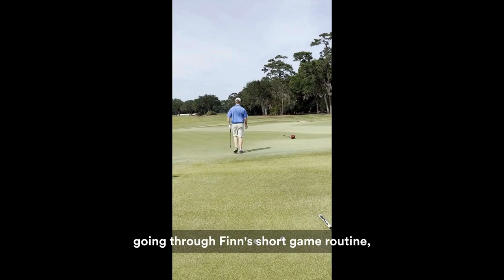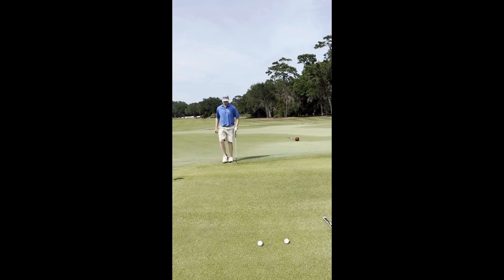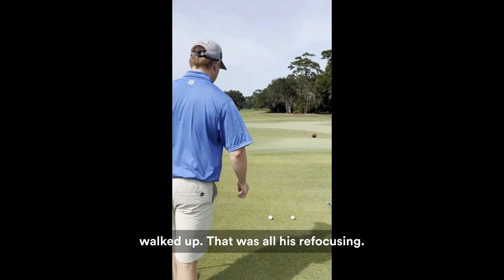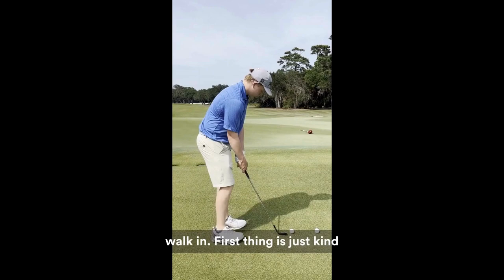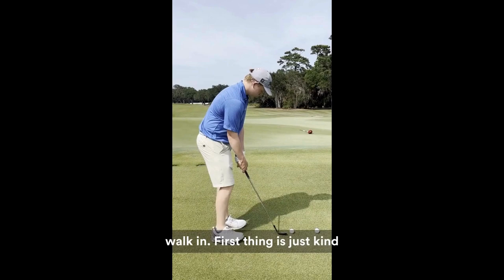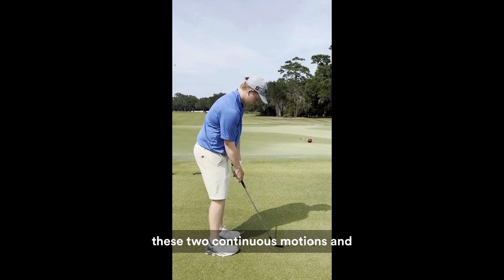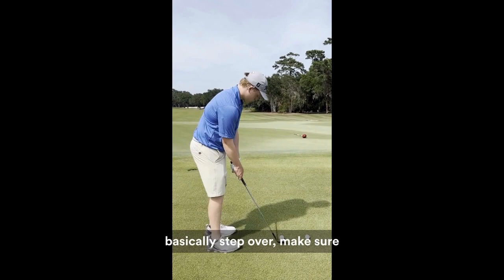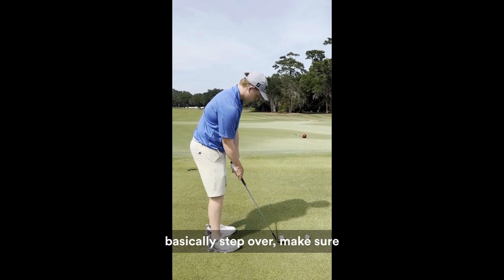Master Your Short Game with Finn's Routine!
Struggling with your short game? Don't let shaky putts hold you back!  Finn has transformed his game from nervous misses to clutch victories with a personalized short-game routine.

See how Finn uses:

⛳Consistent movement
⛳Consistent visualization

Watch and discover:
The secrets to dominating the short game & lowering your score.
Ready to transform your short game?

Remember, winning at golf is a continuous journey, not a destination. As you continue honing your mental skills, I'm here to guide you every step of the way. Explore my Score Better Video Program for personalized strategies and expert guidance tailored to build your winning mental toolkit.